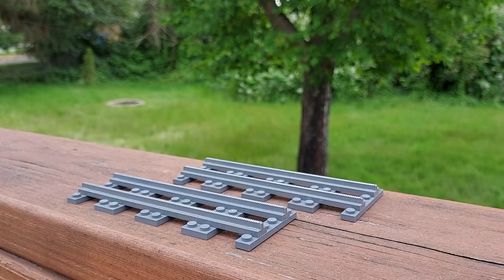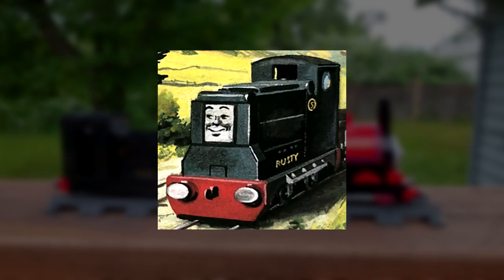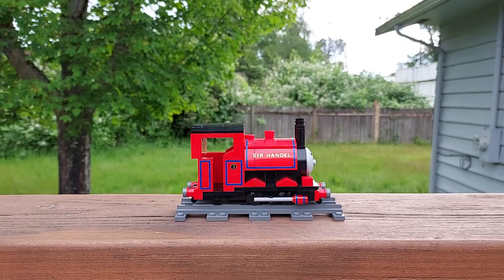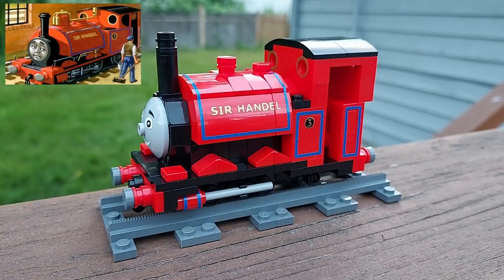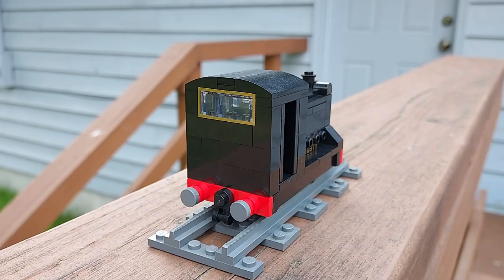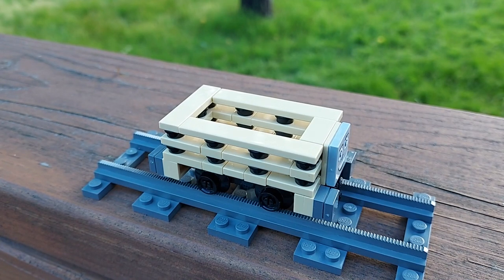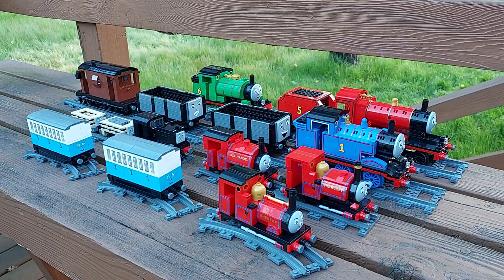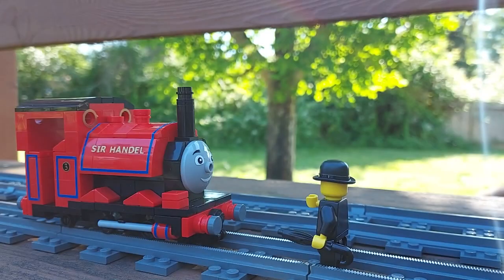LEGO Sir Handel and Rusty - Thomas and Friends Railway Series MOC Showcase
This video should get you guys all caught up on my current LEGO collection! Keep an eye out for word about instructions in the upcoming weeks.

Sound Effects:
Brandon Polley
GWshunter

RWS Illustration Scans:
The Unlucky Tug

TV Series Footage:
ThomasHDClassics

Although this video is certainly suitable for kids to watch and enjoy, another intended audience is older fans who grew up with classic Thomas and want to enjoy a video that evokes childhood memories